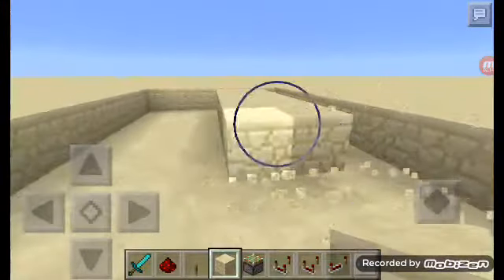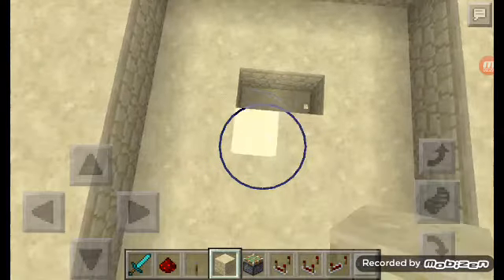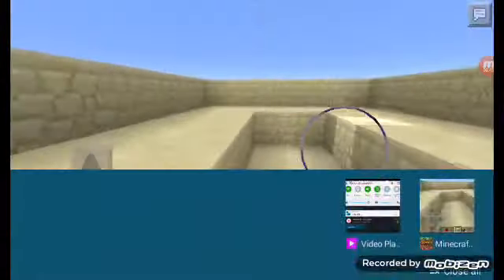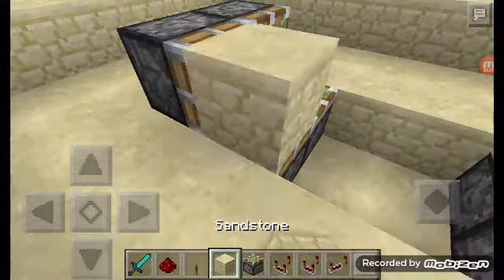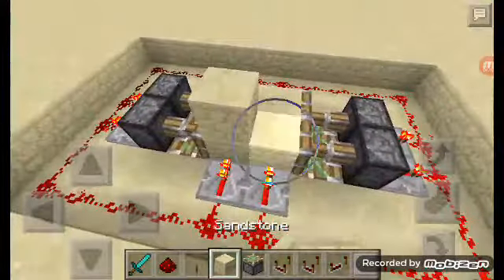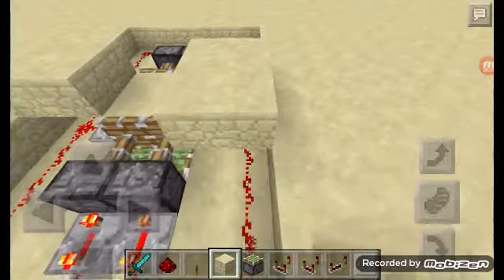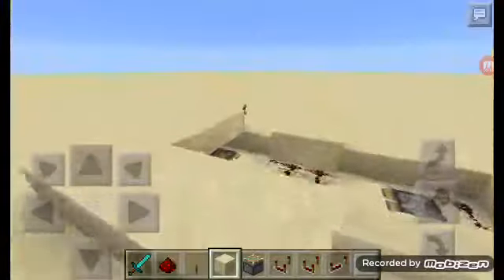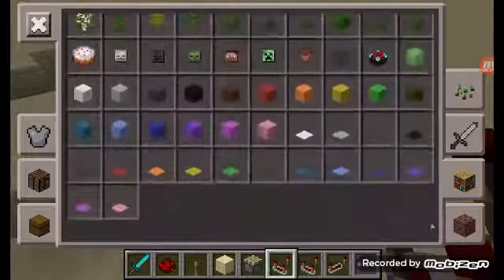PIT FALL TRAP